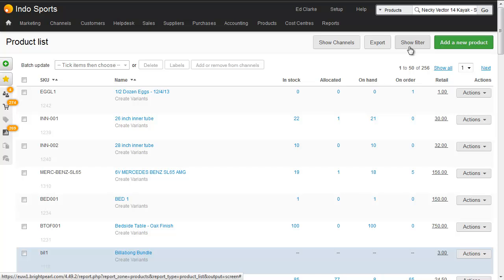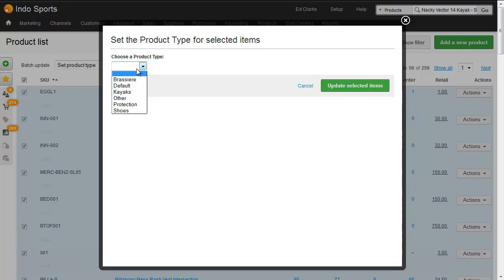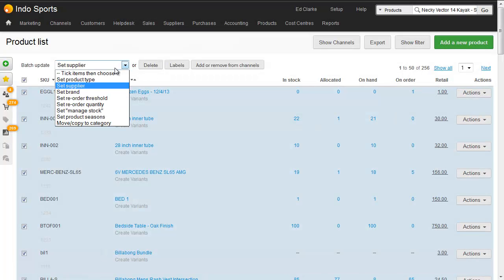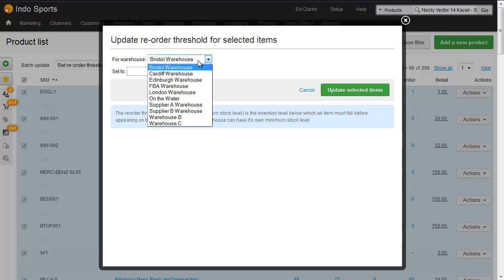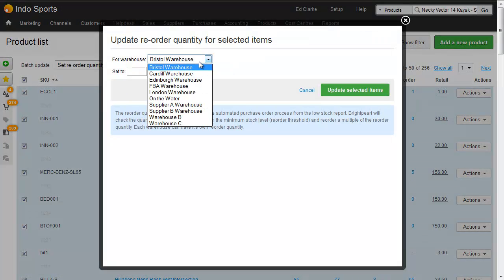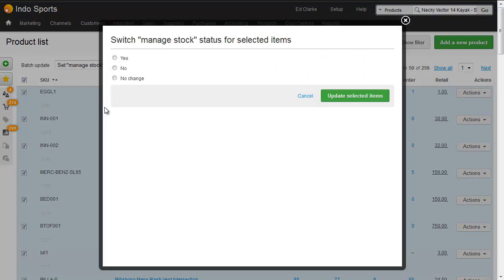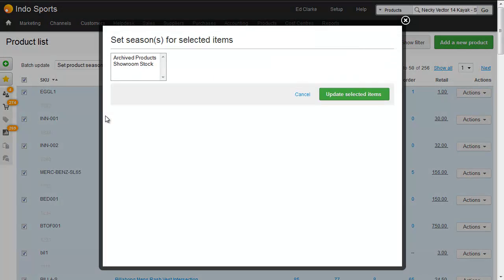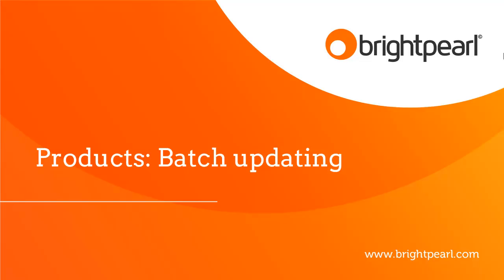Updating the Pricing of Multiple Products | Brightpearl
Find out about updating the pricing of multiple products at once from within Brightpearl.